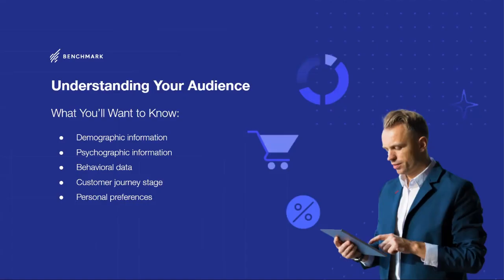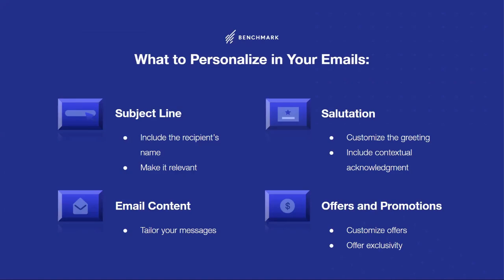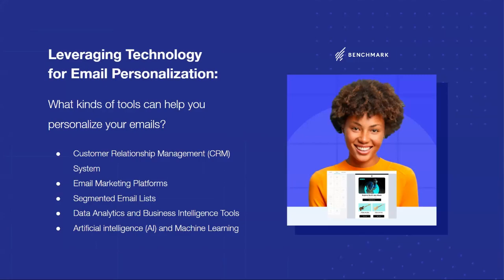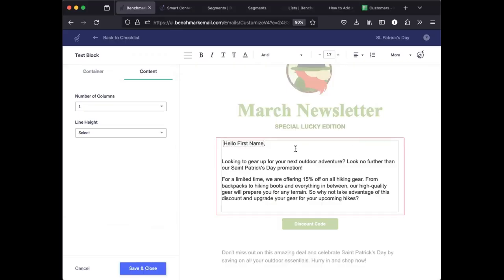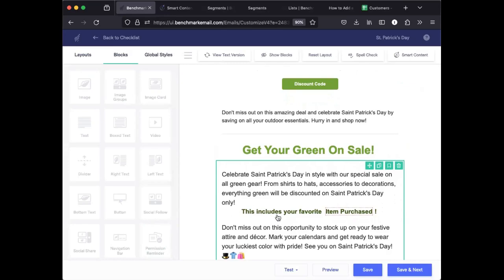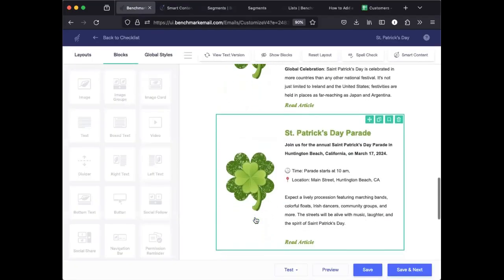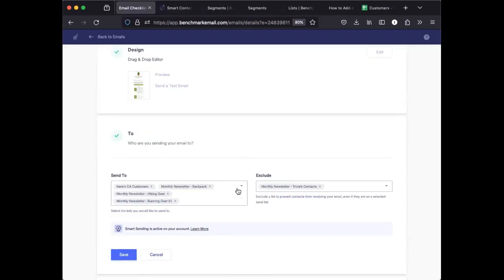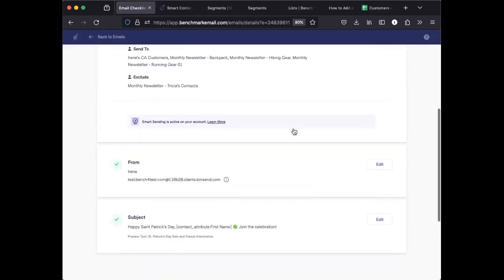Top Email Personalization Tools & Strategies for Busy Marketers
Want to get more out of your email marketing—with less effort?

In this video, we reveal the top tools and simple strategies for personalizing your marketing emails, so you can increase engagement, boost conversions, and actually connect with your audience. Perfect for busy B2C marketers at mid-sized companies.

Watch and learn:

Why email personalization matters for your business

What to personalize (subject lines, content, CTAs, images, and more)

Easy ways to segment your email lists

How to use Benchmark Email to personalize emails in minutes

Time-saving tips to avoid email fatigue and improve results

Stick around to the end for a quick, live demo inside Benchmark Email—and get practical ideas you can use right away."